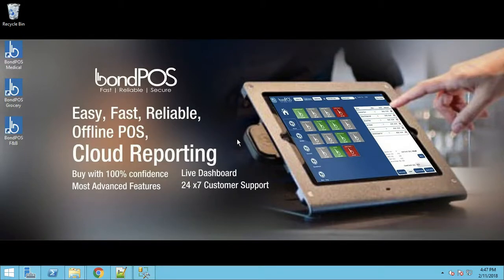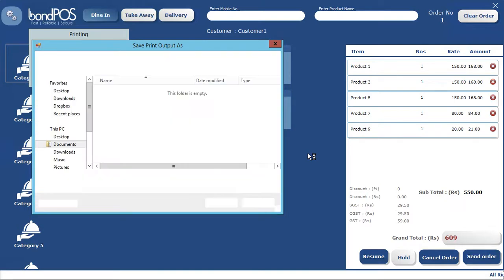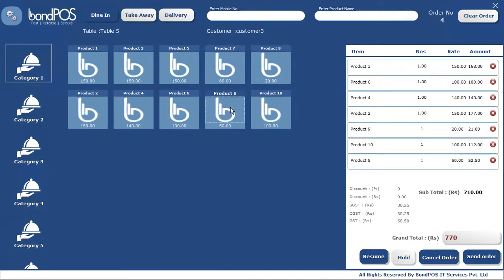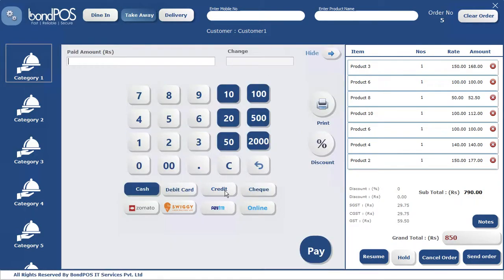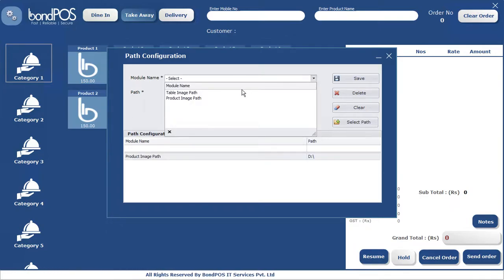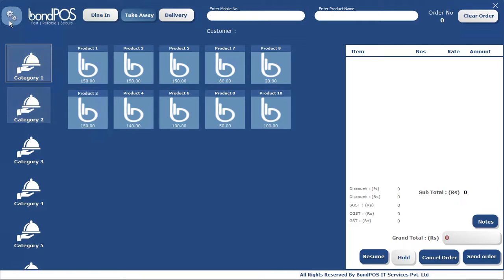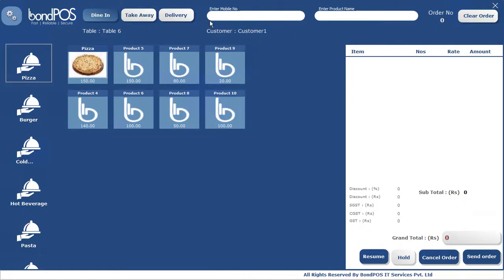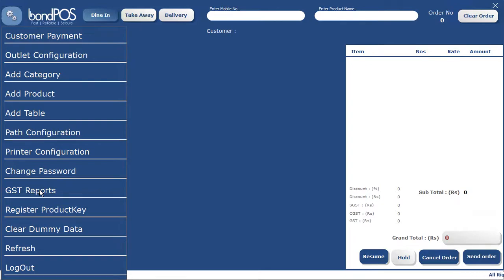BondPOS F&B Bronze Plan Demo